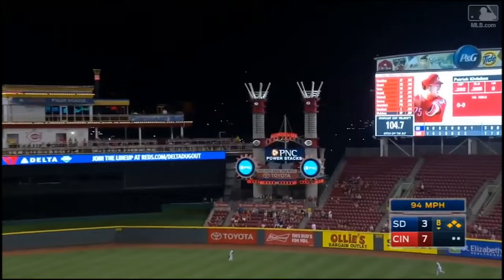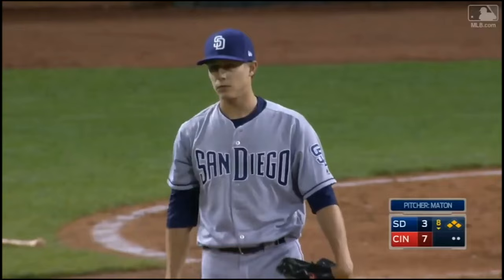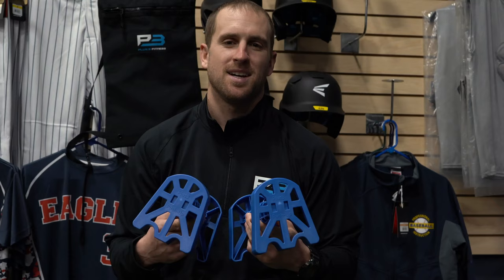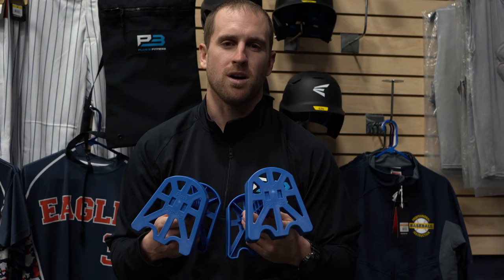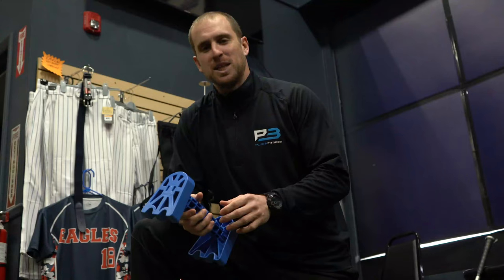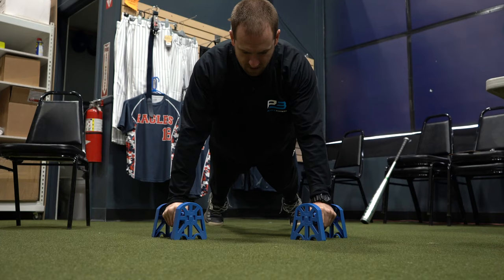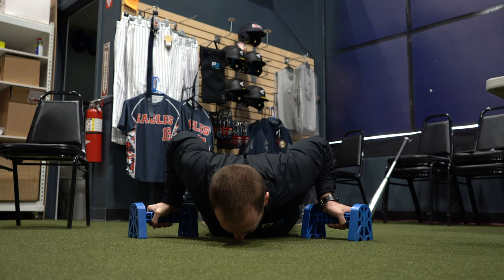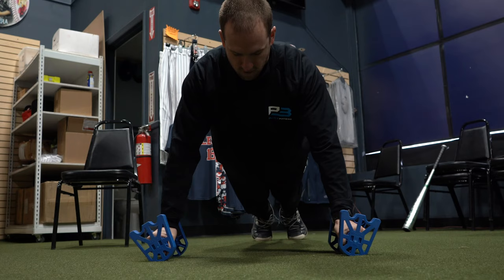Plus 3 Fitness with Professional Baseball Player Pat Kivlehan